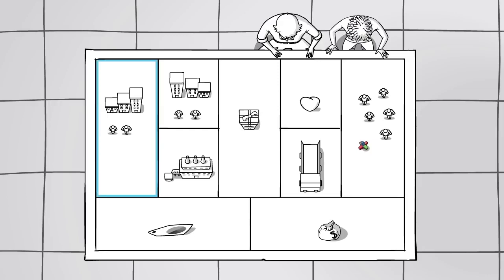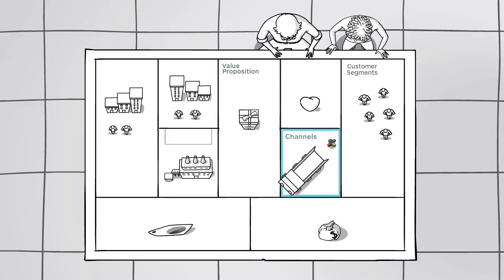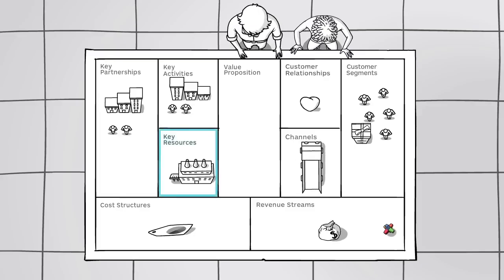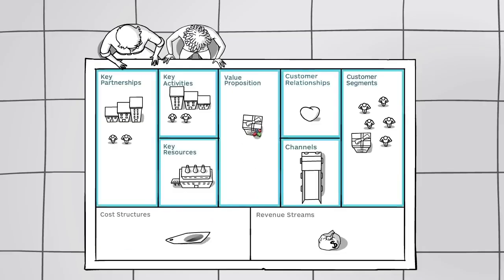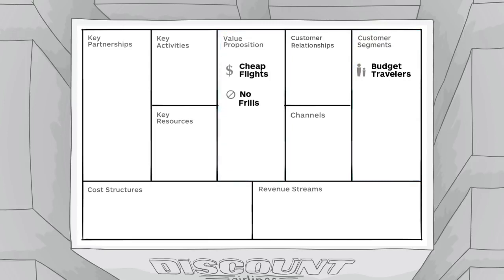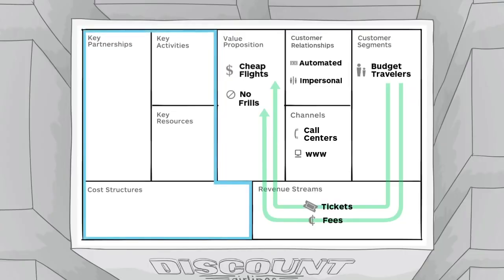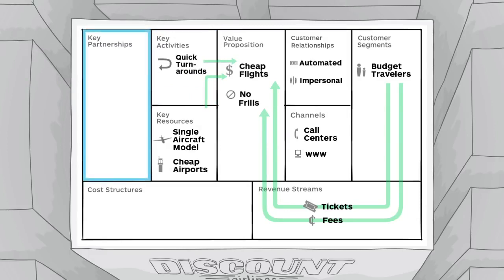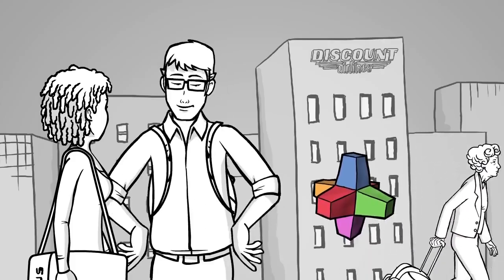How the Business Model CANVAS works